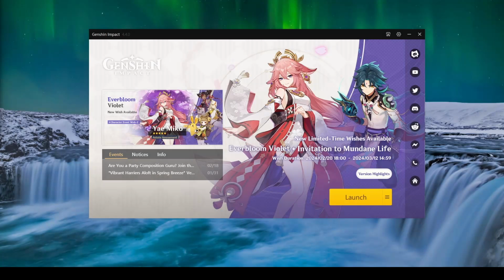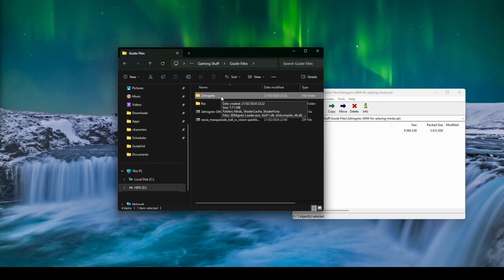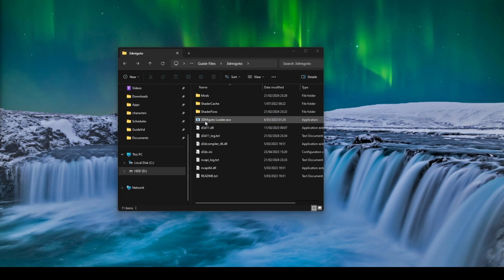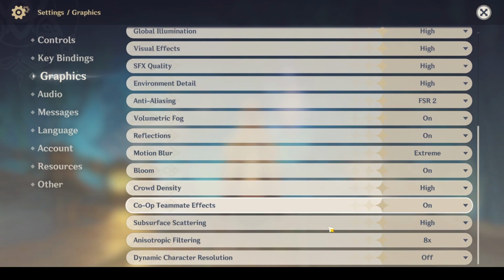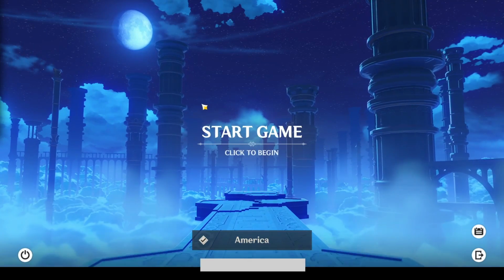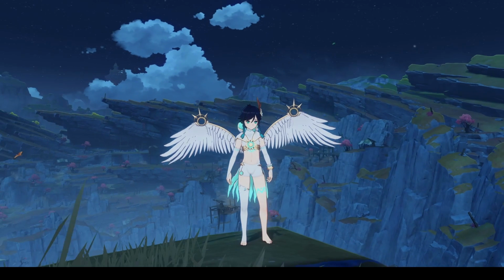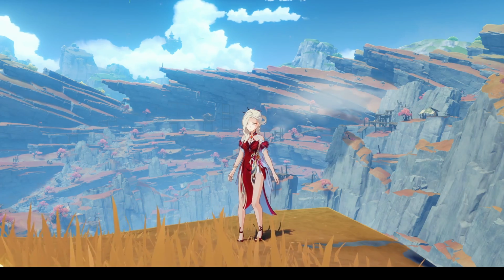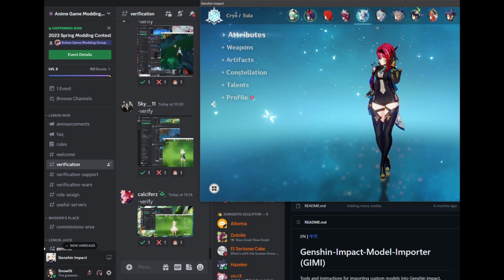Genshin Modding Guide - Installing Graphical Mods Using GIMI (2024)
If you've ever been interested in installing mods for Genshin Impact (Or Honkai: Star Rail), this is the guide for you! Here, I'll walk you through the basic install procedure, as well as some of the simpler ways you can troubleshoot mods not working.

Chapters:
Intro: 0:00
FAQ: 0:33
Installation Procedure: 2:24
Troubleshooting: 5:20
Conclusion: 9:07

As noted in the FAQ, there have been no bans reported as a result of careful use of modding in Genshin Impact, and the ban wave tied to modding in Honkai: Star Rail is suspect when it comes to being caused by modding. Watch the FAQ section for more information.

Please note for AGMG verification: you need to show an image of your game with mods active! It is not enough to just show a screenshot of your game without mods!

Masquerade Navia by Mimo4e and Anilyan - She also made the thumbnail for this video!